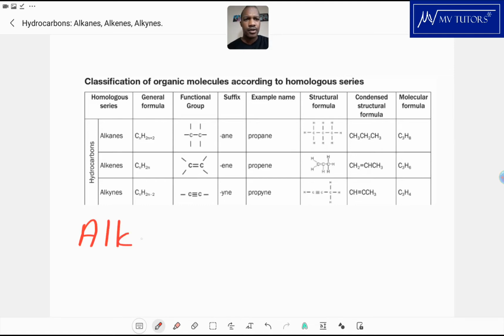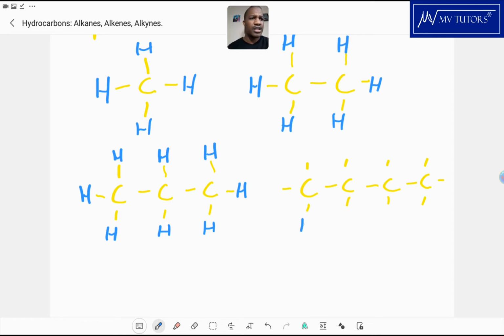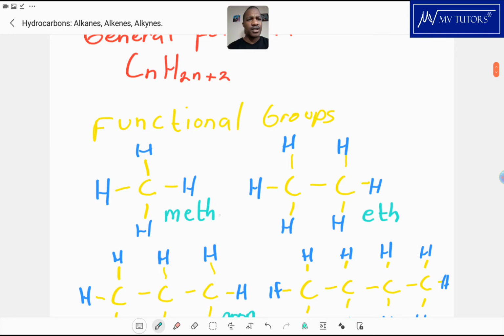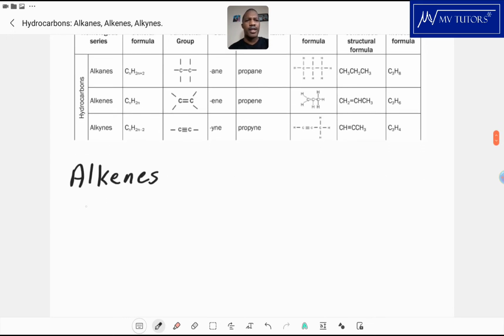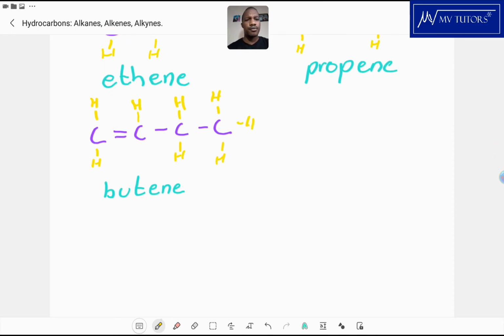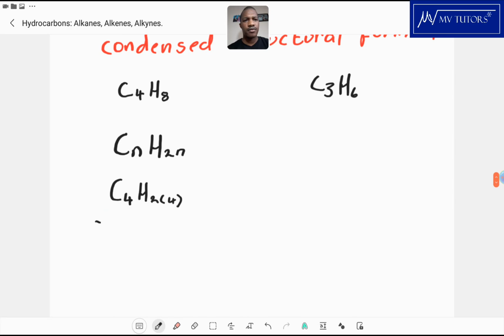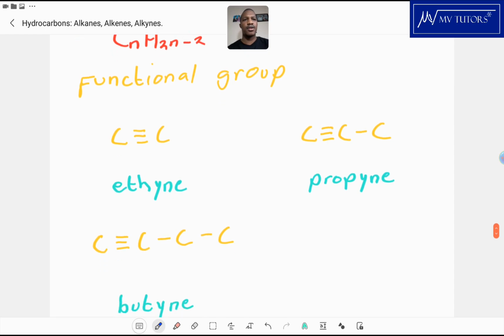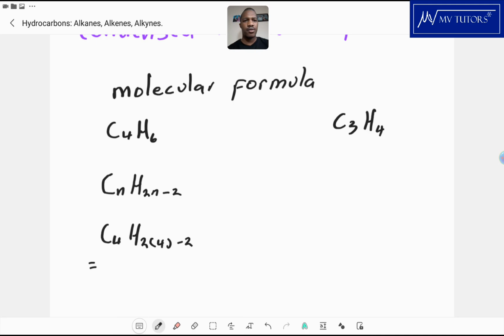Hydrocarbons | Alkanes, Alkenes, Alkynes | Grade 12